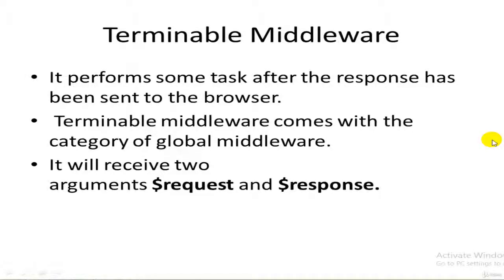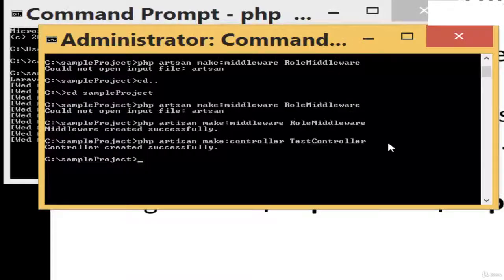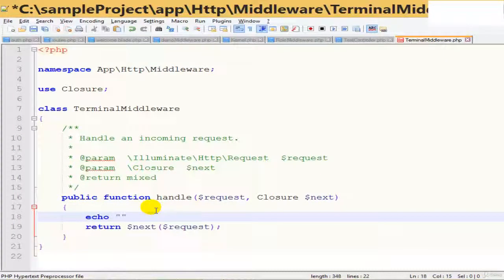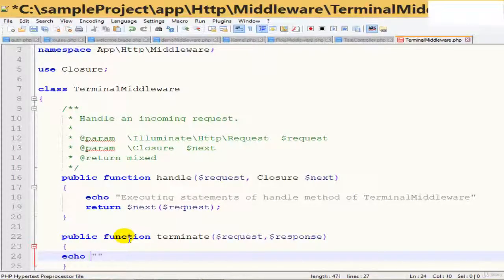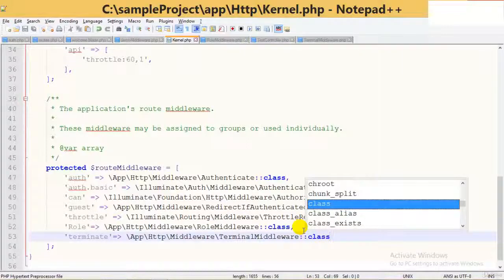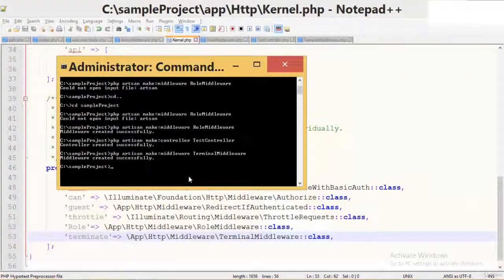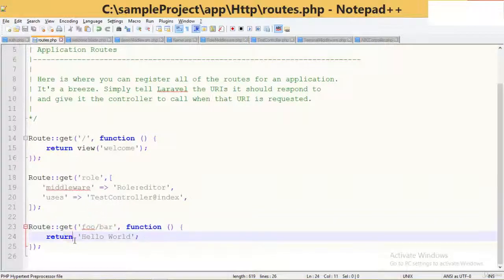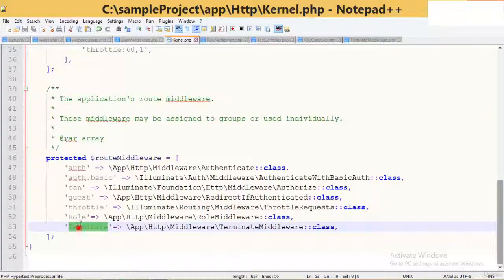6 Terminable Middleware Laravel PHP Framework